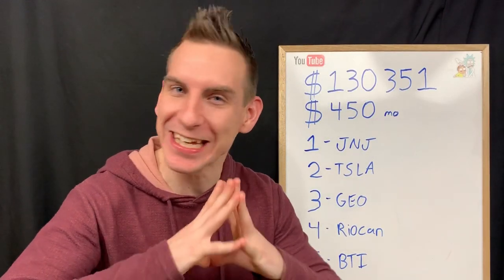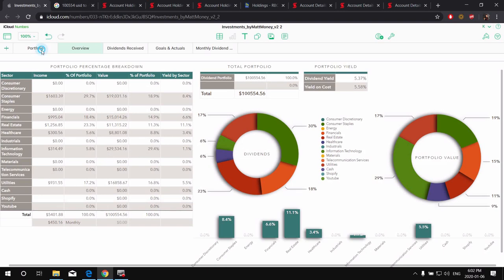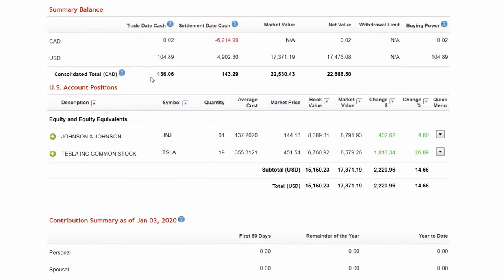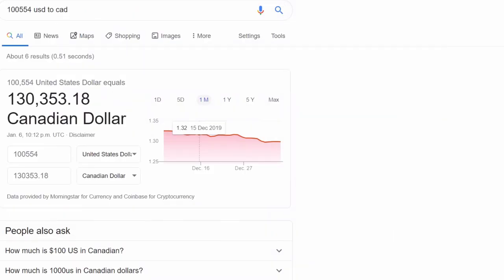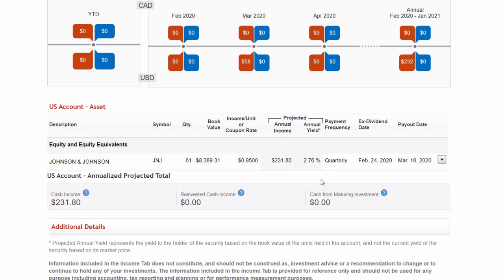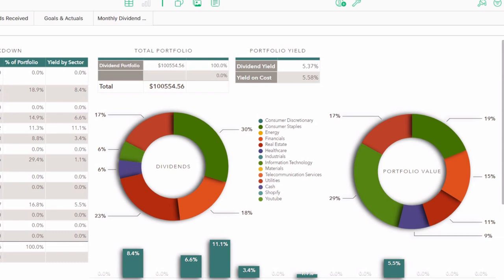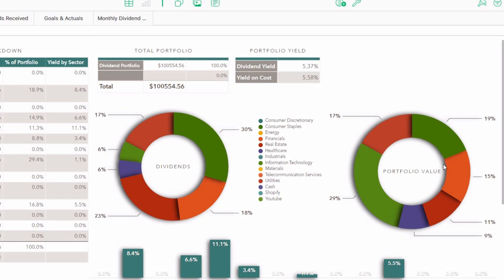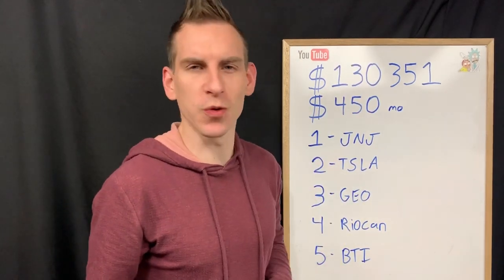Finalized & Happy - $130k Dividend Stock Portfolio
My stock portfolio is now finalized, generating $450 A Month in dividends tax free! My $130,351 stock portfolio consist of these 12 stocks..
AAPL - Apple
MSFT - Microsoft
TSLA - Tesla
GEO - Geo group REIT
SO - Southern company
NPI - Northland power
BTI - British american tobacco
MO - Altria group
REI.un - Riocan
JNJ - Johnson and Johnson
BNS - Bank of nova scotia
CM - Canadian imperial bank